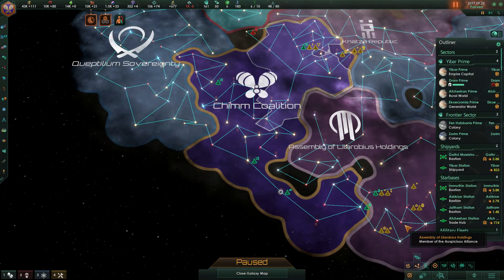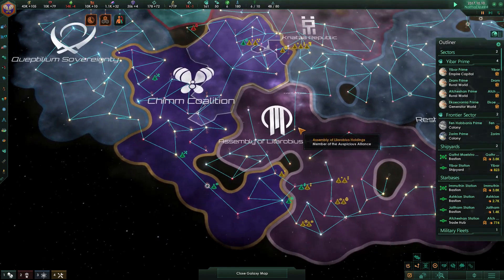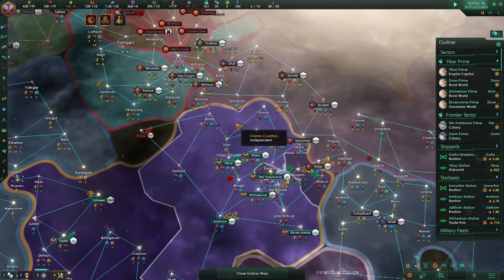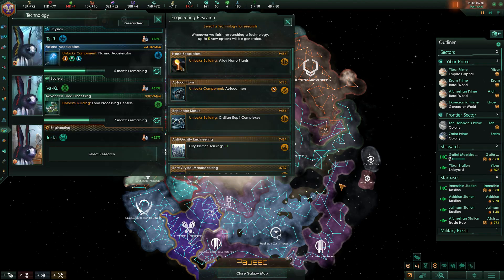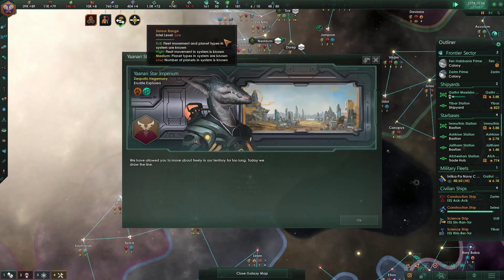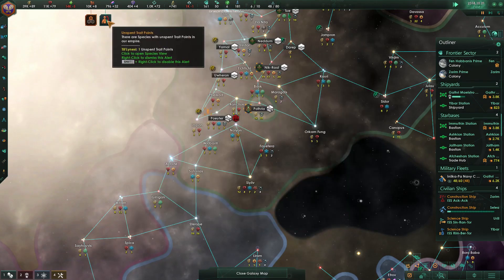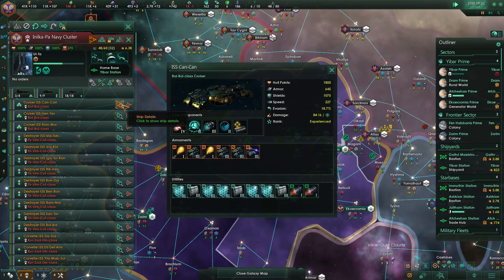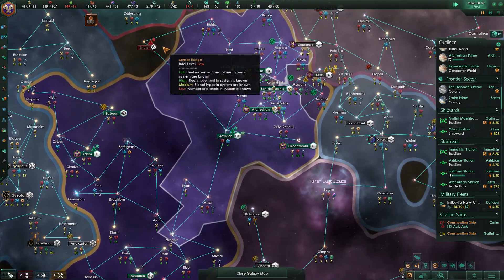Sickeningly Nice - Part 16 - Stellaris 2.4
With fragile peacetime upon us, it's time to ready ourselves for the next storm, shore up our defences, and think about building a second fleet.

Stellaris v2.4.1

Soundtrack by Andreas Waldetoft/Meyer

Copyrighted material used, with thanks, in line with Paradox's video policy